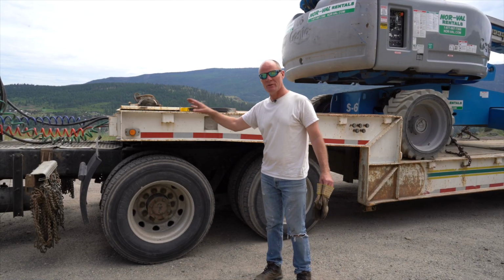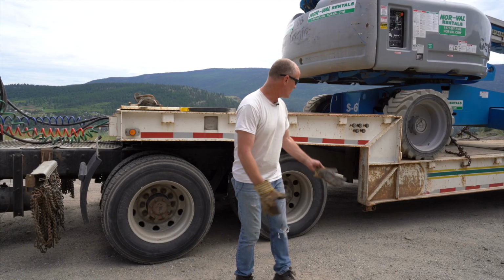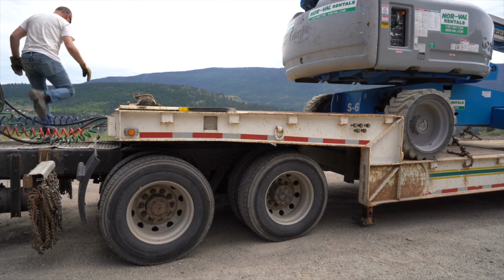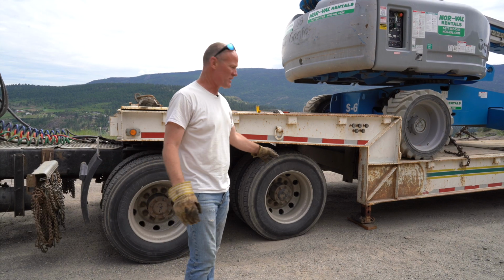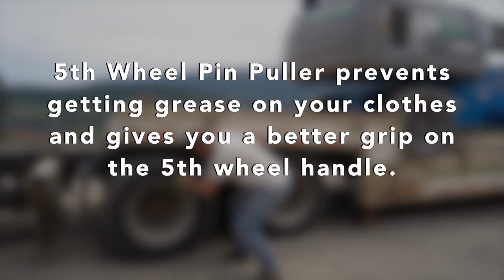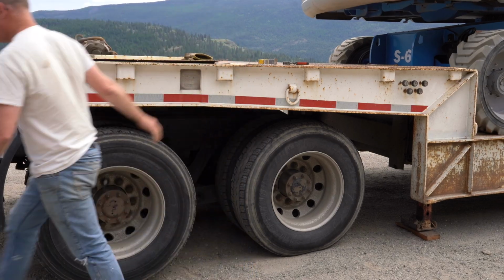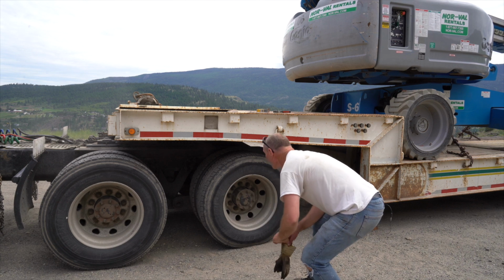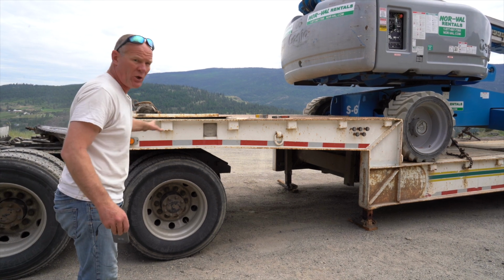How to Unhook a Semi Trailer Correctly (M.E.L.T.)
Learn how to unhook from a semi-trailer correctly to prevent damage - watch the video.

00:00 - The Correct Way To Uncouple A Semi-Trailer
00:10 - Unhooking from the Semi-Trailer (LAP - Landing Gear, Air Lines, Pin - 5th Wheel)
00:30 - Lowering the Landing Gear First
00:40 - Removing the Air Lines - Second Step
01:41 - Pulling the 5th Wheel Pin & Ensuring Its Unlocked - Third Step
02:19 - Pull Forward To Get the King Pin Out of the 5th Wheel Before Dropping Air Suspension
02:56 - Is the Ground Supporting the Weight of the Semi-Trailer?

MONETARILY SUPPORTING THE CHANNEL:
L.A.P. - 1) Landing gear; 2) Air & Electrical Lines, Pin (5th Wheel Release Pin). Unhook the semi-trailer in this order every time, you won't drop the trailer on the ground. You won't damage the landing gear, and you won't rip the airlines off. Create the habit to unhook the semi-trailer in this sequence every time so when you're tire you won't make tragic mistakes.

SOURCES
Riding With Dave - Truck driver drops trailer on ground right in front of us! Trucking Life. - Permission Granted
I would also like to thank NorVal Equipment Rentals for supply the equipment to make this video possible.